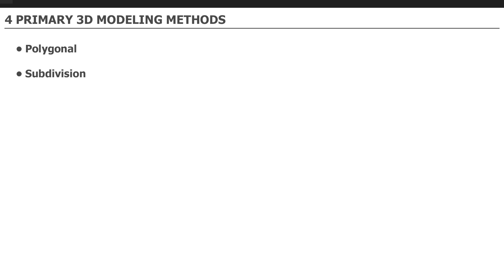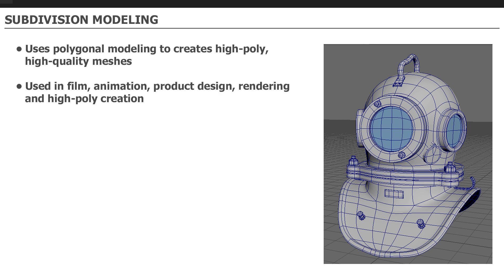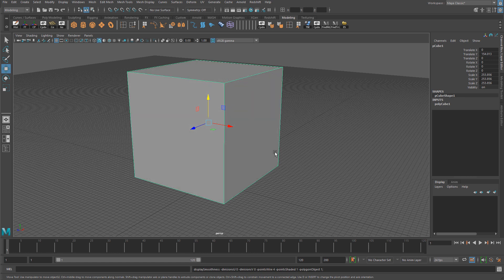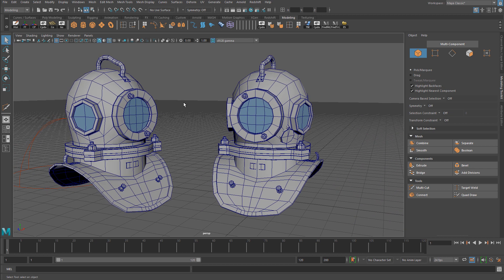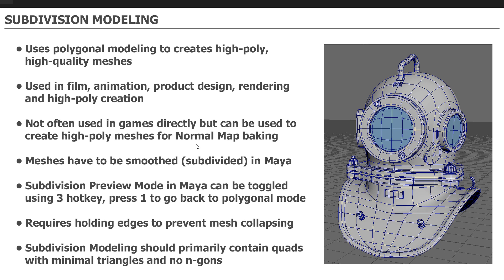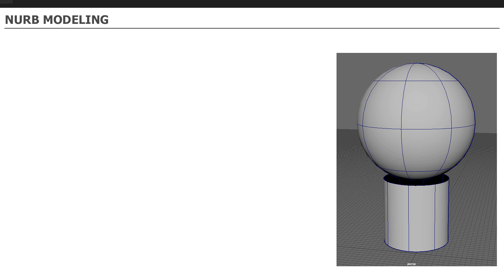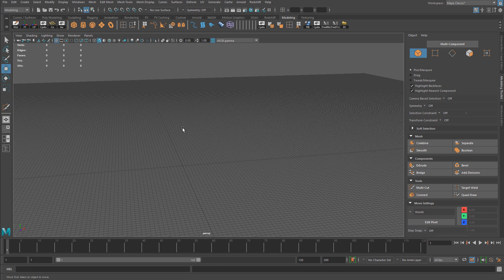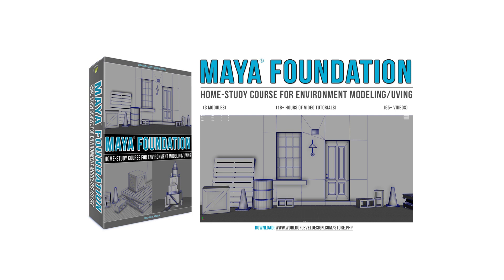4 Primary 3D Modeling Methods Every Beginner Needs to Know About (Which to Focus on Learning First?)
There are 4 primary modeling methods you need to know about. Polygonal, subdivision, sculpting and NURB/Curve modeling. Each is used for a specific end result but there are many overlaps. All of these 4 could be used within a single asset creation.

Chapters
00:00 Intro
00:46 Polygonal Modeling
02:33 Subdivision Modeling
10:32 Sculpting
12:58 NURB Modeling
17:50 Maya Foundation: Home Study